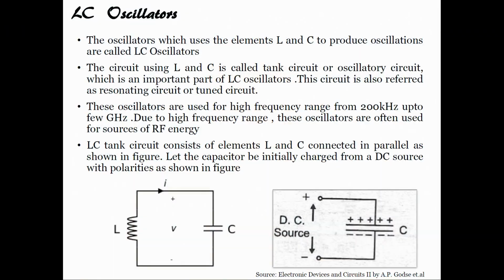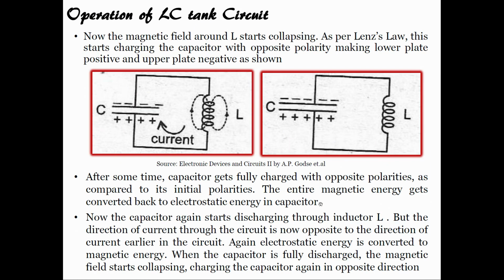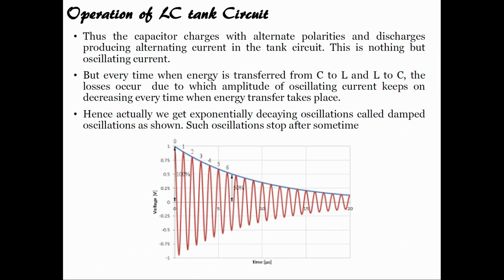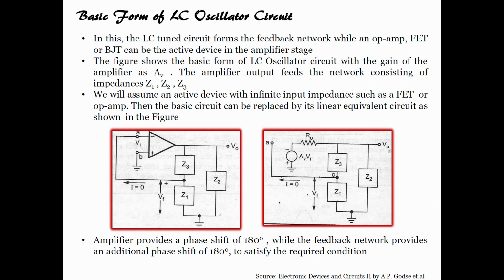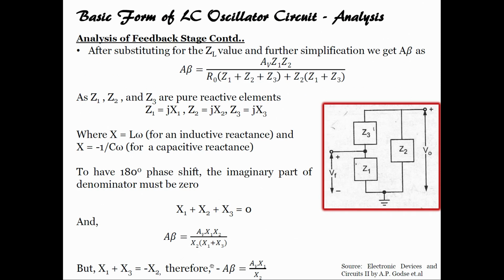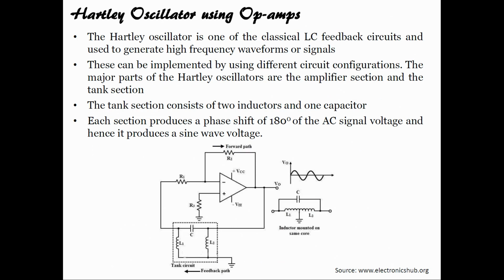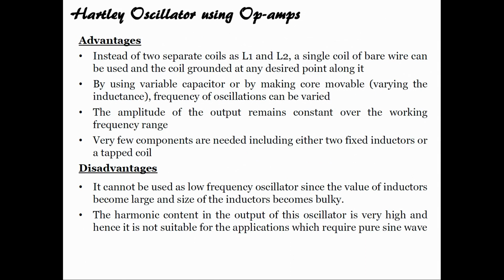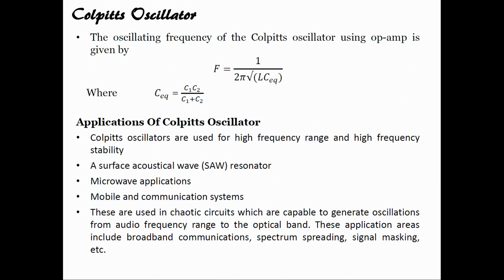Lec 03 Opamp: Introduction/ Summary on Op-amps Contd.